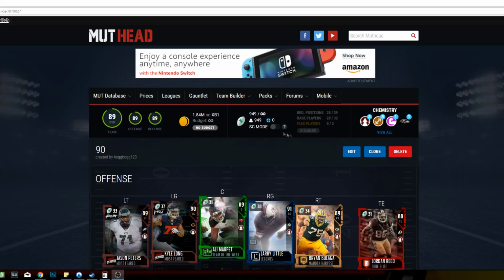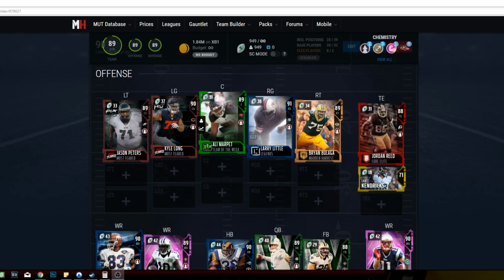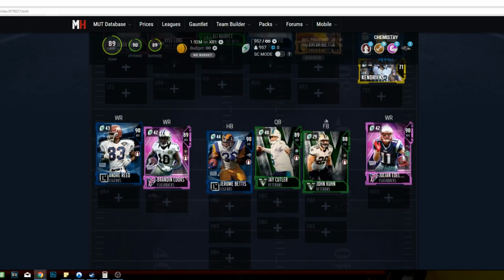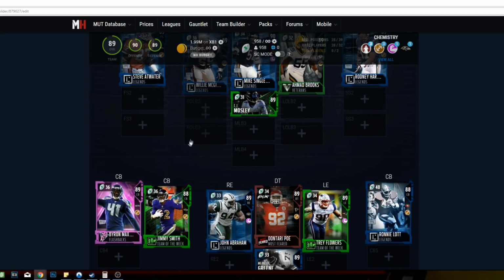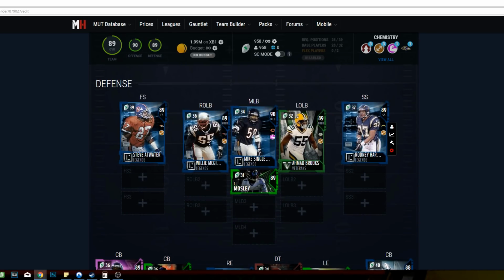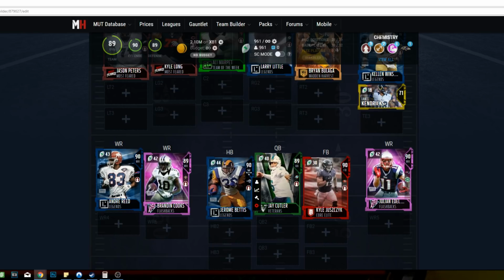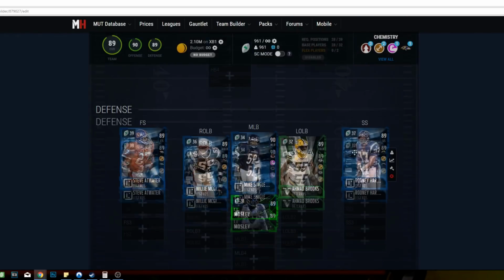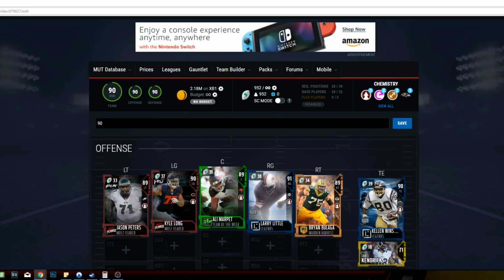CHEAPEST WAYS TO COMPLETE THE OVERALL OBJECTIVES!!! CHEAPEST 90 OVERALL TEAM BUILD!!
Current G.O.A.T List:

➤ natedoggwilbur
➤ Ryan The Snatcher
➤ Cain Mack
➤ Royce Martin
➤ Adam
➤ PJ SASKODFFDDF
➤ Alfred